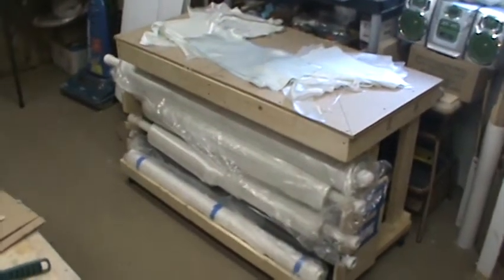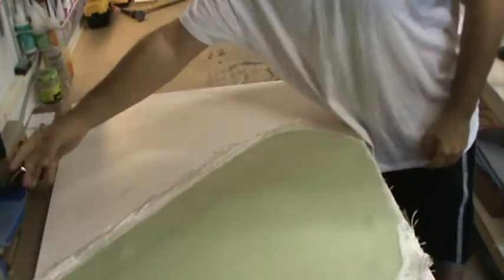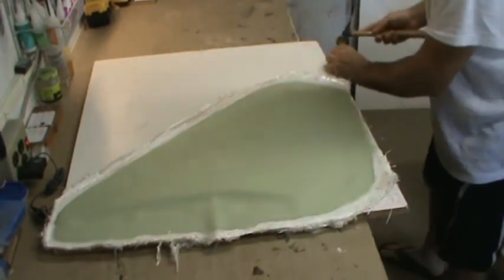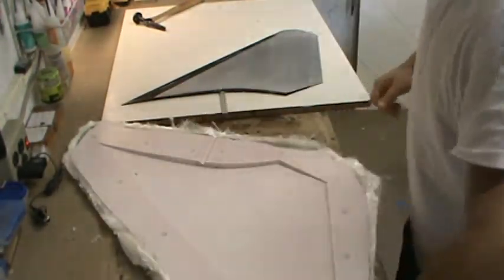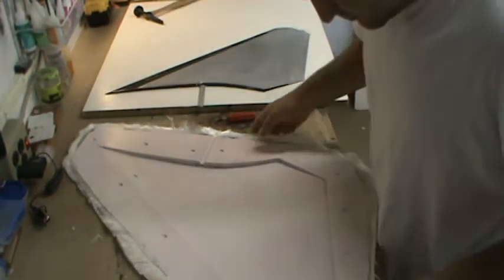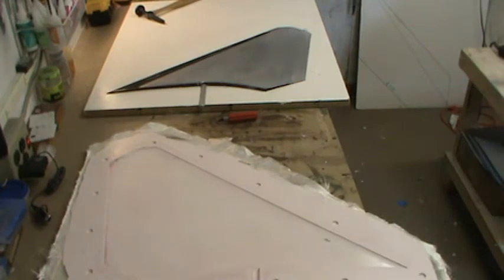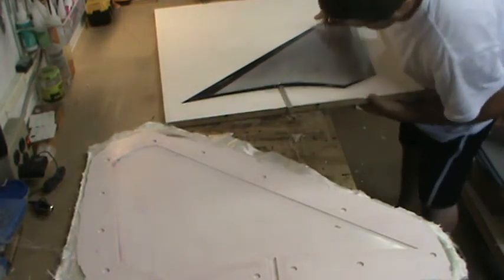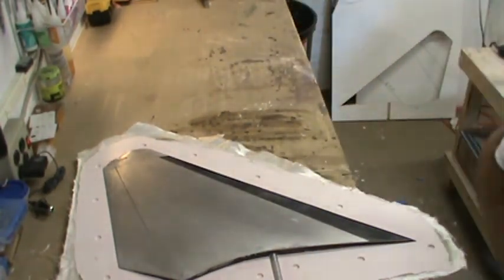How to Build an F-14D Tomcat #30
Horizontal stab mold half seperation.